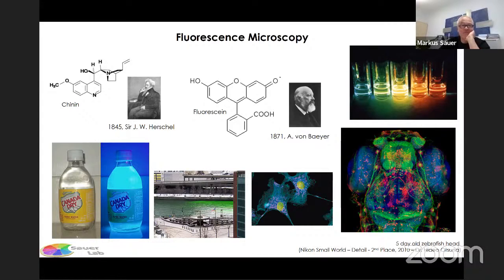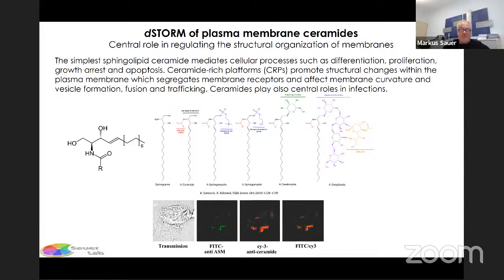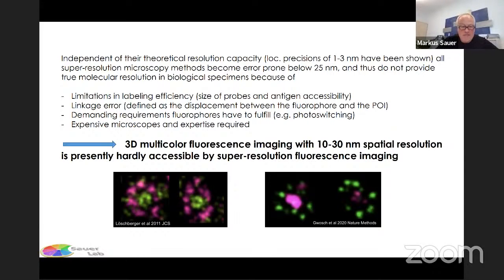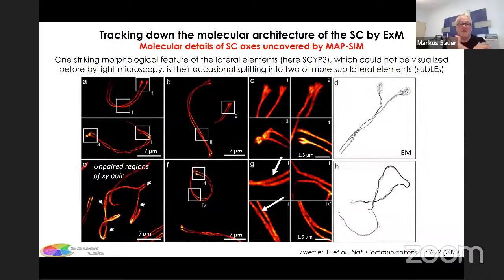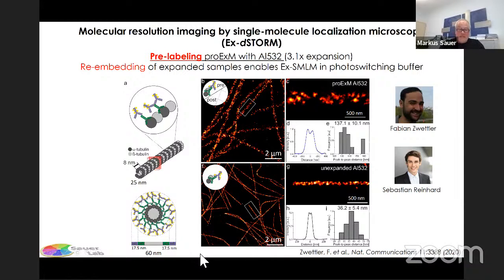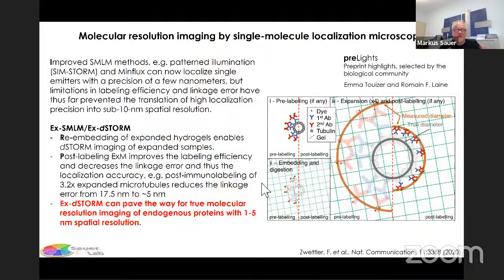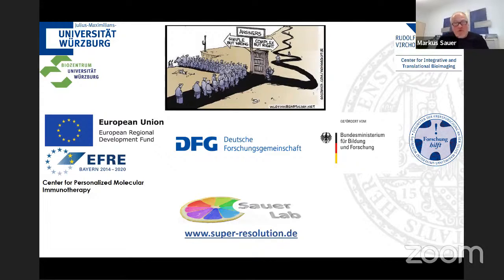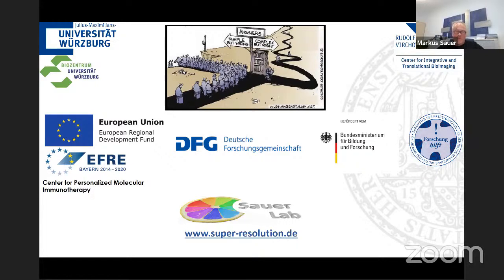Markus Sauer Seminar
Markus Sauer speaking about their recent papers on expansion microscopy.